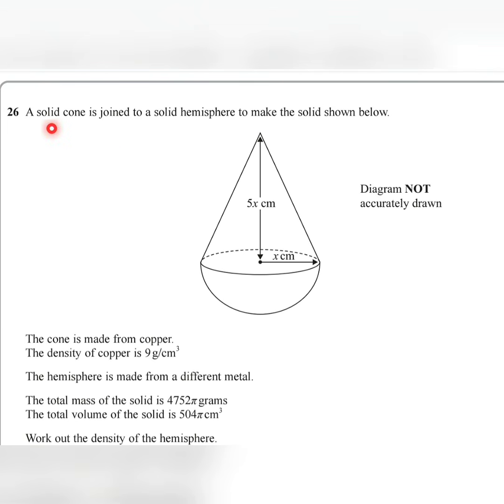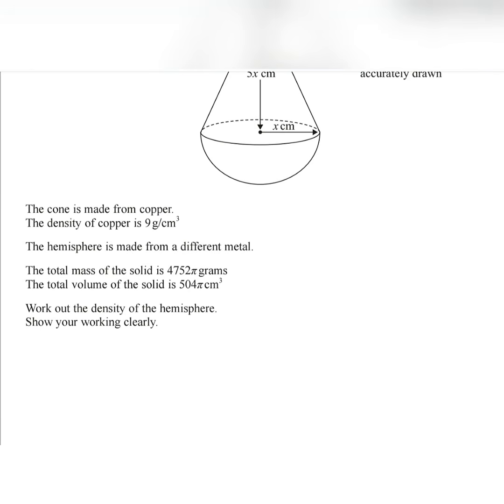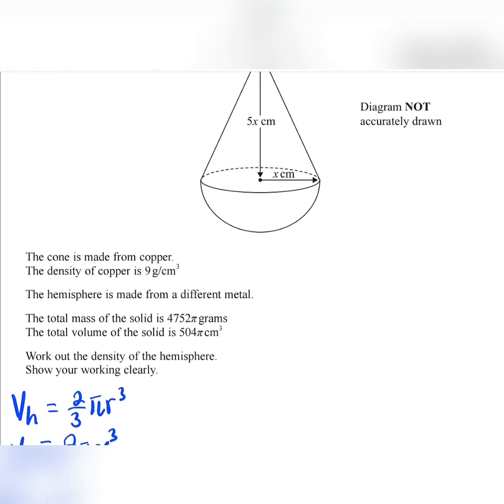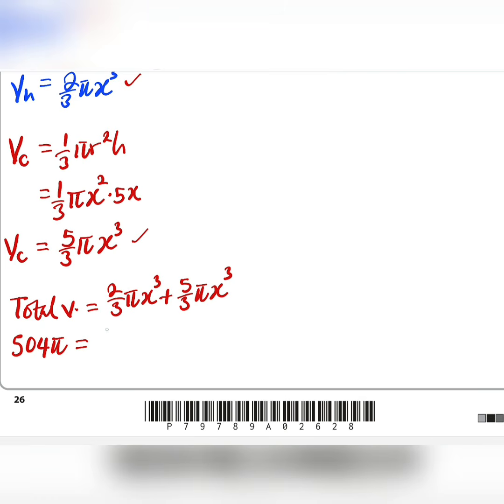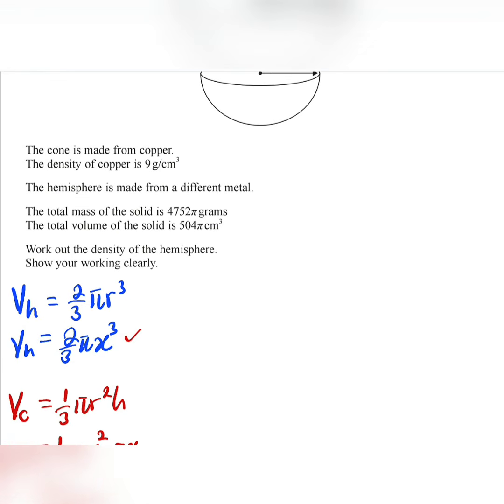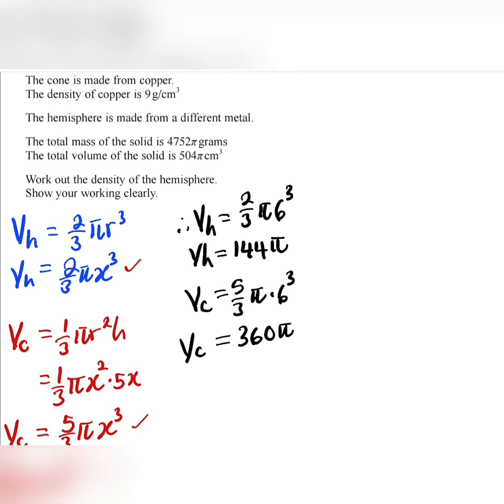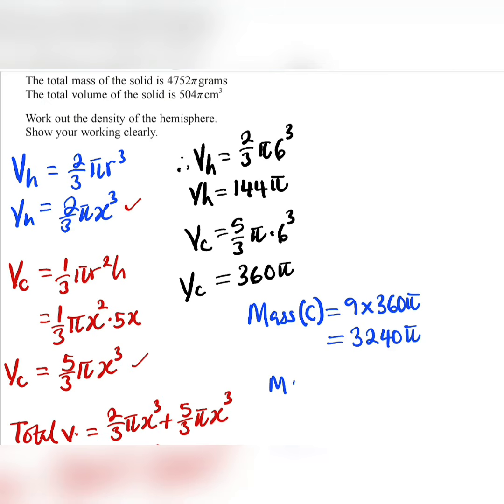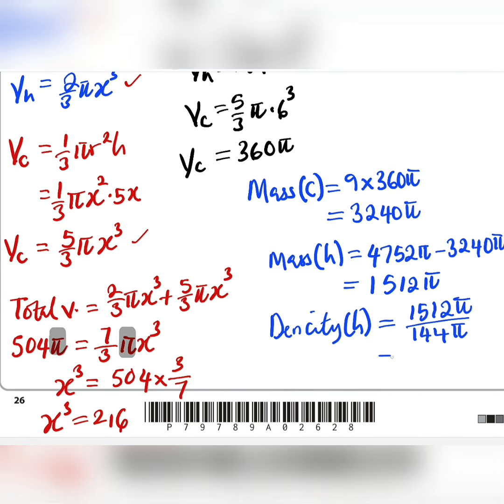Edexcel IGCSE 2025: Density of Cone & Hemisphere (Full Solution)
Can you find the density of the hemisphere?

In this video, we solve a challenging IGCSE Edexcel 2025 question involving a cone joined to a hemisphere.

Given:
✔ Cone made of copper (density = 9 g/cm³)
✔ Hemisphere made of a different metal
✔ Total mass = 4752π grams
✔ Total volume = 504π cm³

You will learn:
✔ How to work with composite solids
✔ How to calculate volumes of cone and hemisphere
✔ How to use density = mass / volume
✔ How to solve multi-step exam questions efficiently

This type of question is common in:

- IGCSE Mathematics (Edexcel)
- WAEC / NECO advanced questions
- JAMB higher-level problems